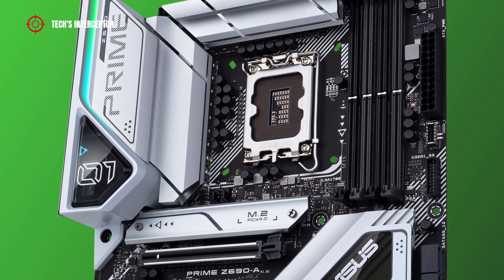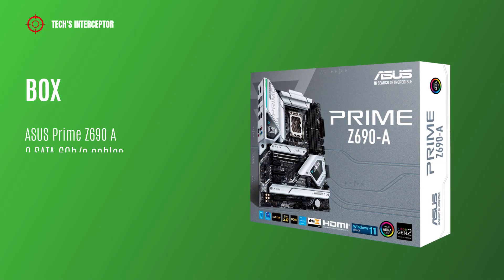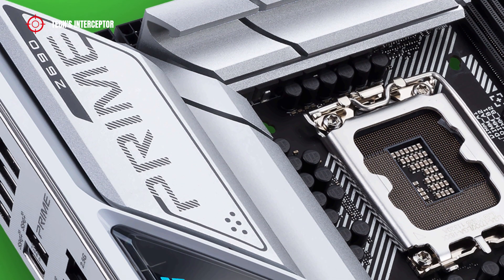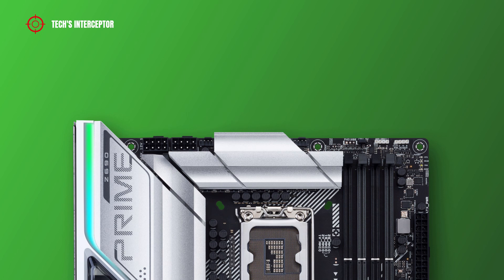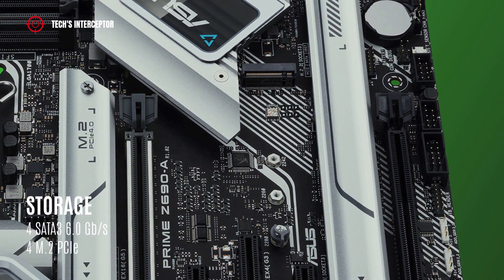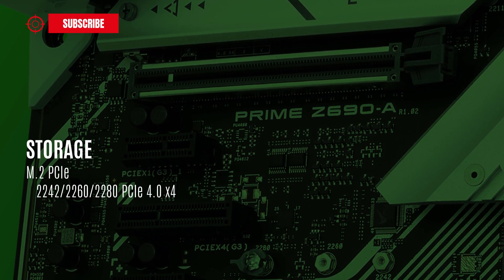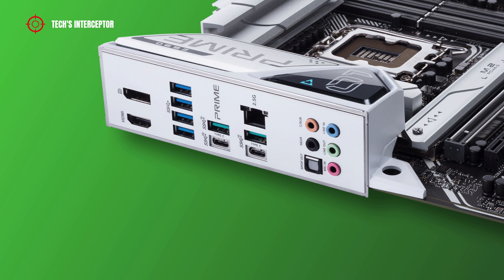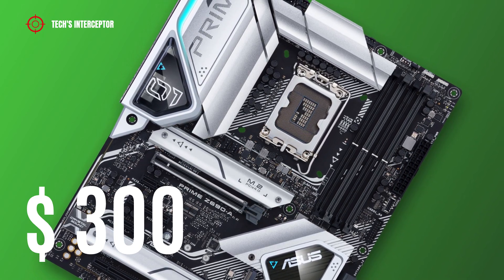Asus PRIME Z690 A FIRST CONTACT - New motherboard designed for new 12th Intel generation cpus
The new 12th Intel generation was announced and with it the new z690 motherboard.
On today, in this new First Contact we’ll be looking at new Asus PRIME Z690 A motherboard designed for new 12th Generation Intel cpus, which joins the family of numerous z690 motherboard produced by the Taiwanese company.

New Asus PRIME Z690 A is an ATX form factor motherboard.
As all the new z690 boards it features Intel LGA1700 socket that supports the 12th Generation Intel Core i9, i7, i5, i3 cpus, Intel Pentium Gold, Intel Celeron cpus.
The motherboard is equipped with four DDR5 DIMM sockets Dual channel memory architecture that support 32 GB single DIMM capacity up to a maximum to 128 GB for four dimm.
It support DDR5 from 4800 MHz and to 6000 MHz in overclocking.
The motherboard is available from November 4 on retail at price of about $ 300.

ASUS Z690 motherboard roundup list:
- ROG MAXIMUS Z690 EXTREME GLACIAL
- ROG MAXIMUS Z690 EXTREME
- ROG MAXIMUS Z690 FORMULA
- ROG MAXIMUS Z690 APEX
- ROG MAXIMUS Z690 HERO
- ROG STRIX Z690-E GAMING WIFI
- ROG STRIX Z690-F GAMING WIFI
- ROG STRIX Z690-G GAMING WIFI
- ROG STRIX Z690-A GAMING WIFI D4
- ROG STRIX Z690-I GAMING WIFI
- TUF GAMING Z690-PLUS WIFI D4
- TUF GAMING Z690-PLUS D4
- PROART Z690-CREATOR WIFI
- PRIME Z690-A
- PRIME Z690M-PLUS D4
- PRIME Z690-P WIFI
- PRIME Z690-P
- PRIME Z690-P D4
- PRIME Z690-P WIFI D4

ASRock Z690 motherboard roundup list:
- Z690 Taichi
- Z690 Extreme WiFi 6E
- Z690 Extreme
- Z690M-ITX/ax

Gigabyte Z690 motherboard roundup list:
- Z690 AORUS XTREME
- Z690 AORUS MASTER
- Z690 AORUS PRO
- Z690 AORUS ULTRA
- Z690 AORUS ELITE AX
- Z690 AORUS ELITE
- Z690 AERO G
- Z690 AERO D
- Z690 AORUS PRO DDR4
- Z690 AORUS ELITE AX DDR4
- Z690 AORUS ELITE DDR4
- Z690 AERO G DDR4
- Z690 AORUS XTREME WATERFORCE
- Z690 AORUS TACHYON
- Z690M AORUS ELITE DDR4
- Z690I AORUS ULTRA
- Z690I AORUS ULTRA DDR4
- Z690M AORUS ELITE AX DDR4
- Z690 GAMING X
- Z690 GAMING X DDR4
- Z690 UD AX
- Z690 UD AC
- Z690 UD
- Z690 UD AX DDR4
- Z690 UD DDR4

MSI Z690 motherboard roundup list:
- MAG Z690 Tomahawk WiFi
- MAG Z690 Tomahawk WiFi DDR4
- MAG Z690 Torpedo
- MEG Z690 ACE
- MEG Z690 UNIFY
- MEG Z690 UNIFY-X
- MPG Z690 Carbon Ek X
- MPG Z690 Carbon WiFi
- MPG Z690 Edge WiFi DDR4
- MPG Z690 Force WiFi
- PRO Z690-A
- PRO Z690-A DDR4
- PRO Z690-A WIFI
- PRO Z690-A WIFI DDR4

Compatible Intel 12th Generation CPU list supported:
- i9-12900k
- i9-12900kf
- i7-12700k
- i7-12700kf
- i5-12600k
- i5-12600kf